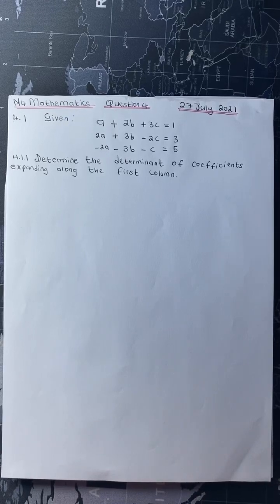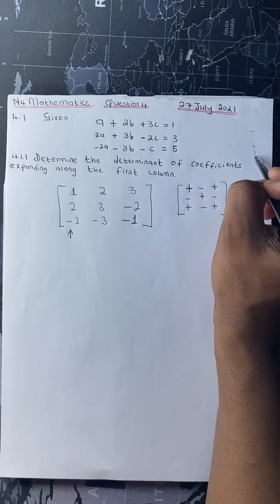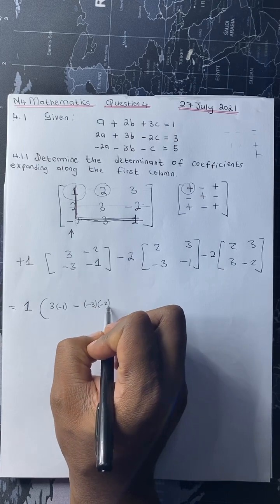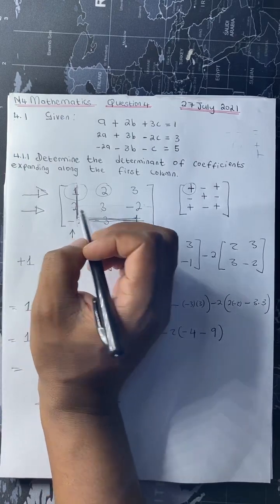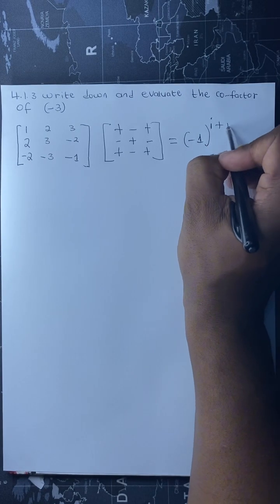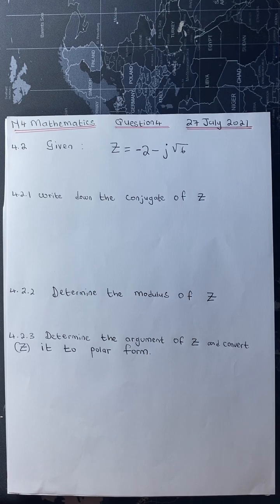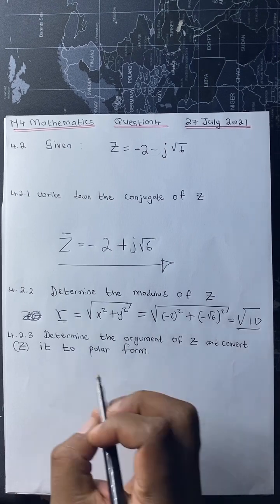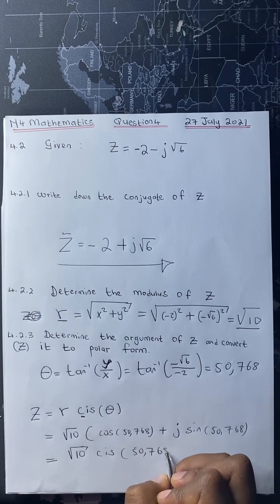N4 Mathematics 27 July 2021 Question 4 Matrix and Complex Numbers TVET Final Exam Question Paper